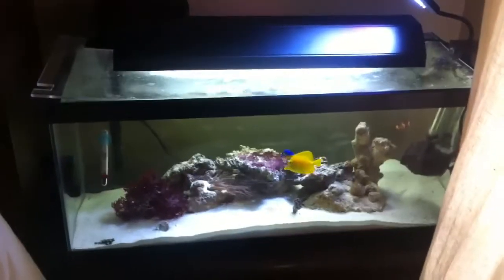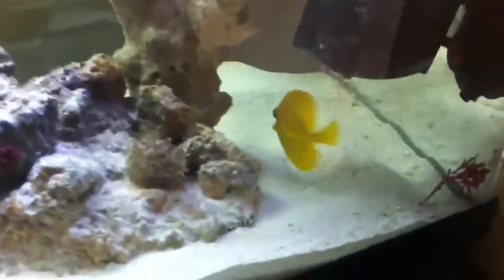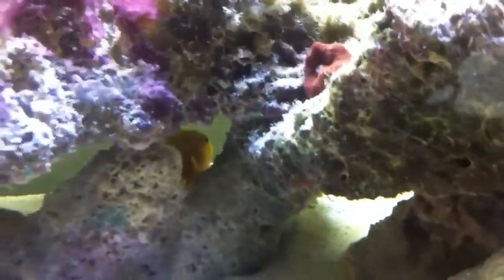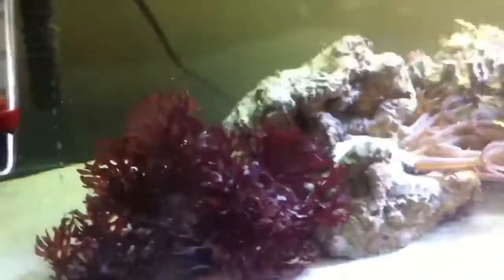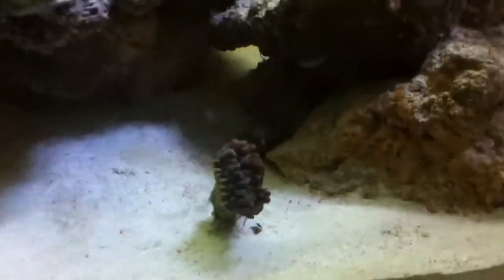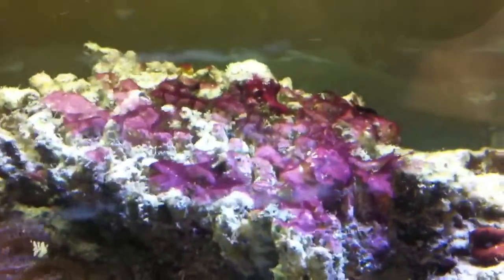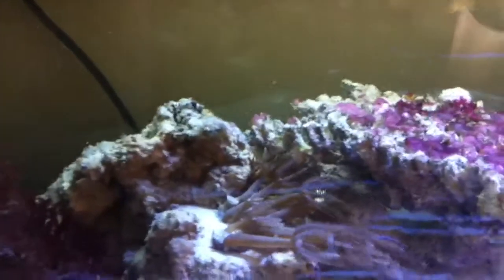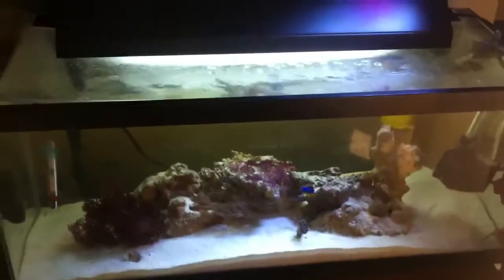20 Gallon Saltwater Nano Reef Tank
First video with this channel. 20 gallon long saltwater reef tank.